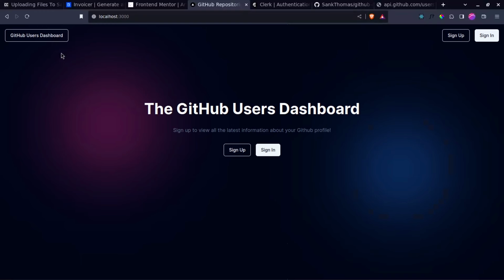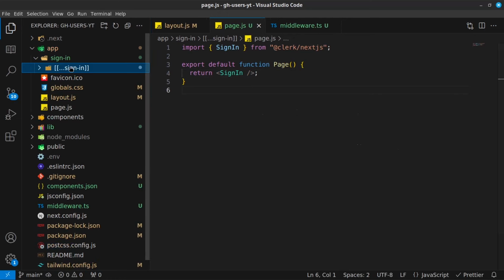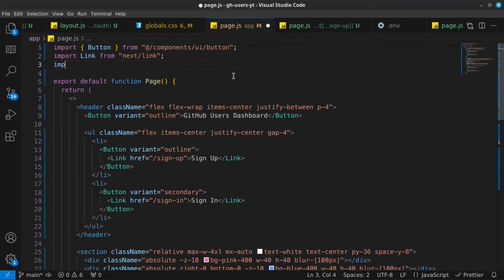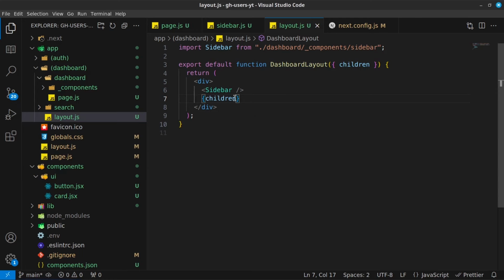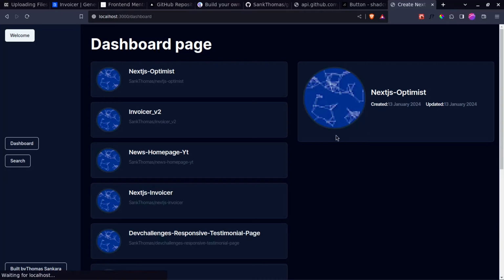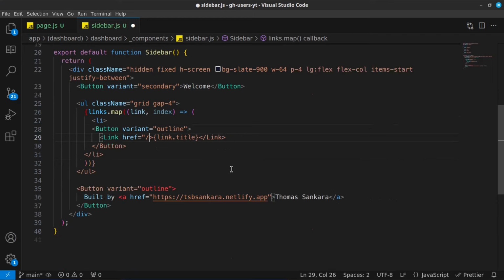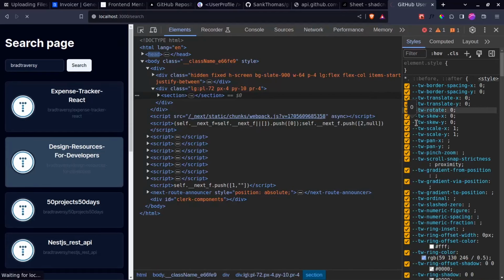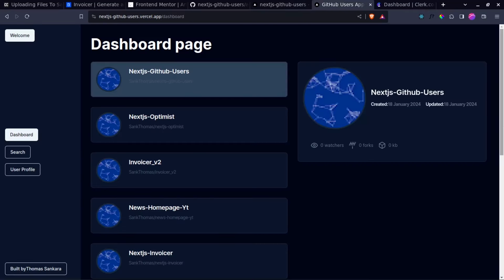GitHub Users Dashboard With NextJs and Clerk Authentication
Today we are going to build a full-stack application using NextJs and Clerk Authentication.

Timestamps:
00:00 - Intro and app overview
03:45 - Clerk overview
05:56 - Create NextJs Application
07:05 - Public Service Announcement
07:46 - Workspace setup
08:00 - Install ShadCN UI
09:38 - Run development server
10:21 - Create and link Clerk App to NextJs
17:32 - Custom Sign In and Sign Out routes
25:22 - Landing page
39:34 - Dashboard page
48:47 - Sidebar component
56:17 - Dashboard page continued
59:40 - Show single repository data
01:22:55 - Search page
01:30:06 - Add active classnames for sidebar links
01:33:46 - Custom User profile page
01:36:11 - Add mobile reponsiveness
01:59:32 - Deploy to Vercel and GitHub
02:08:19 - See active users on Clerk Dashboard
02:08:52 - Subscribe